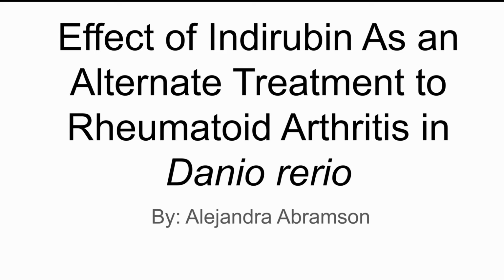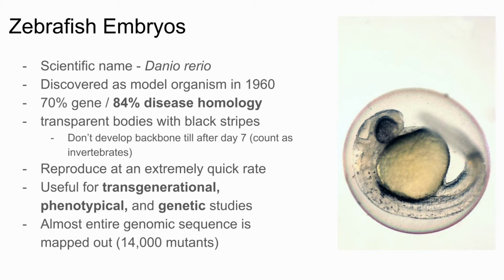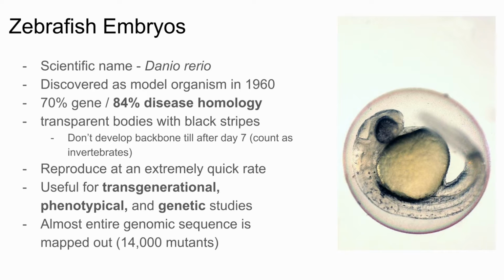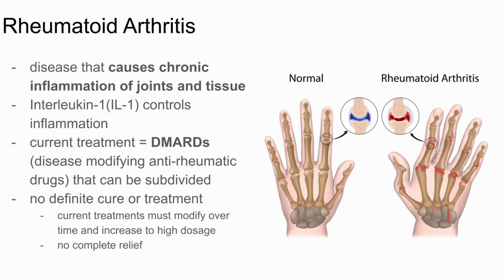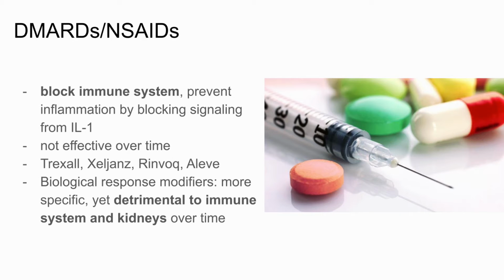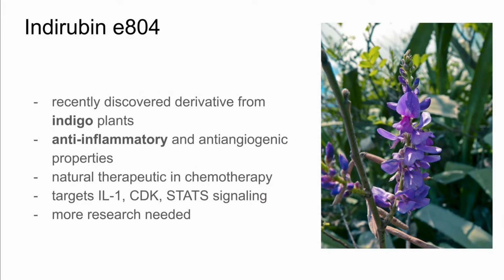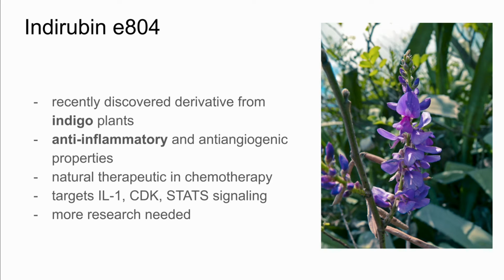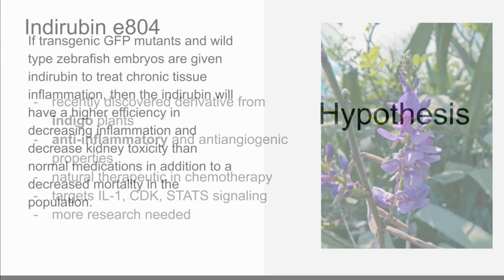Science fair 2020- 2021